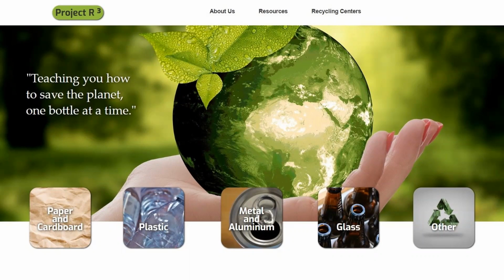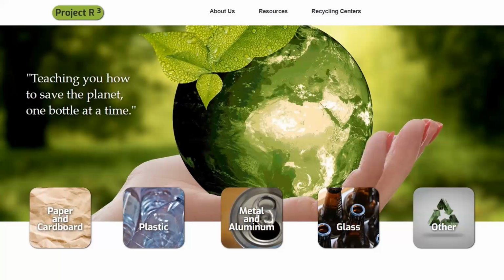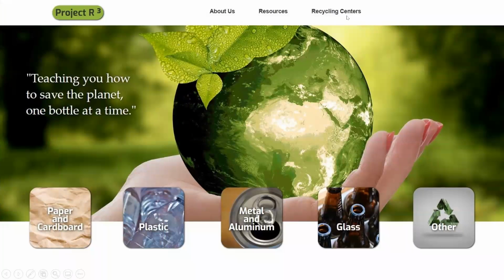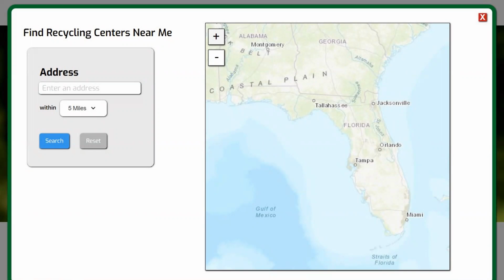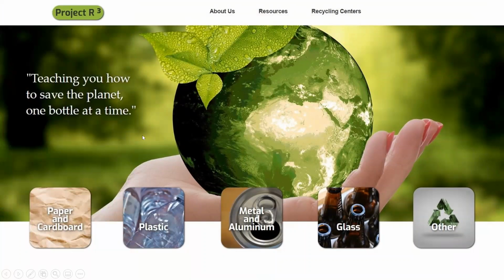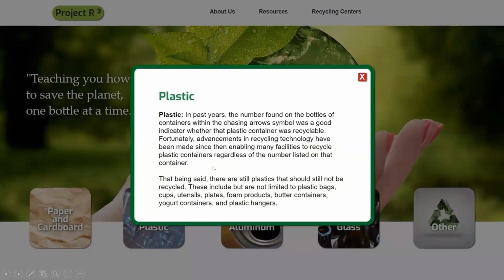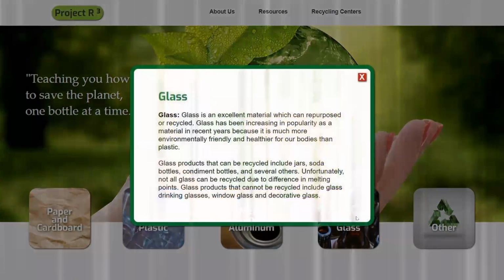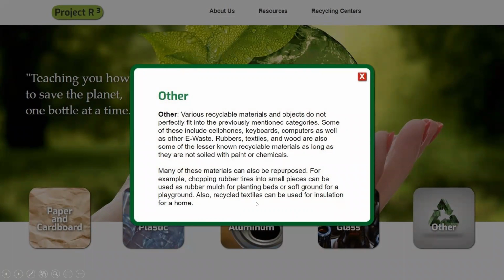Recycling Site Final Project